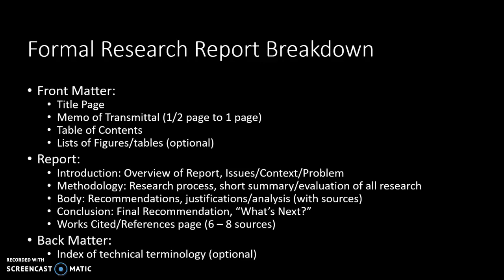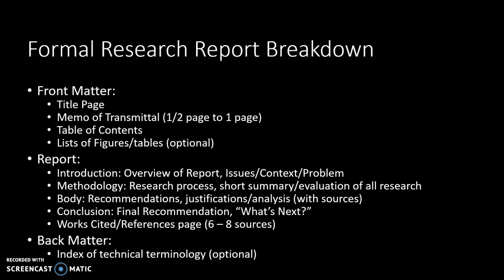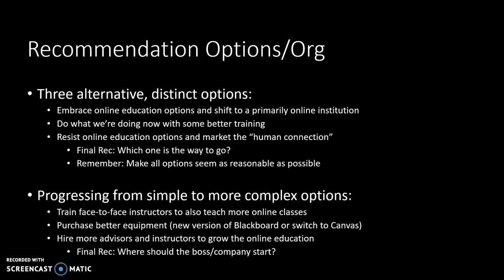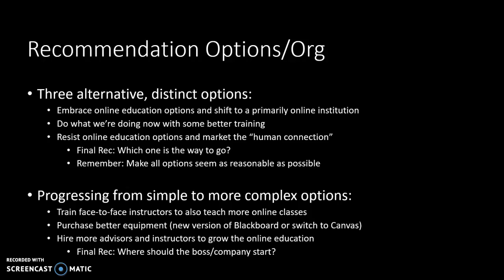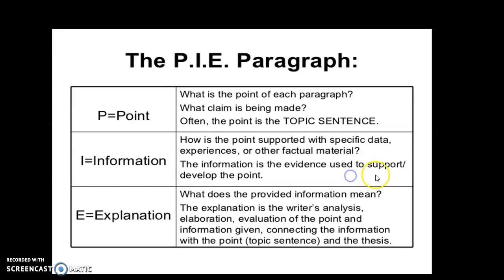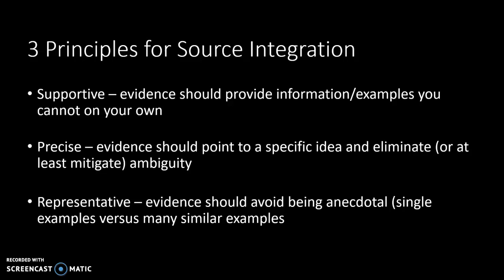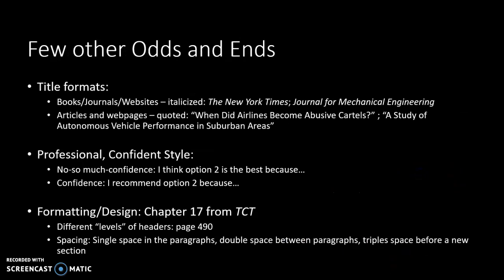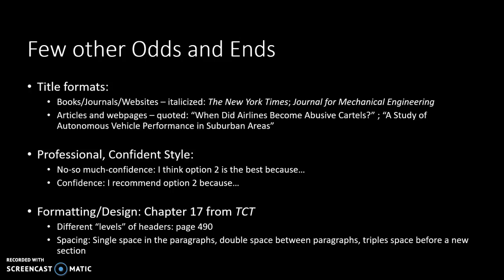Tech Writing Report Drafting Notes